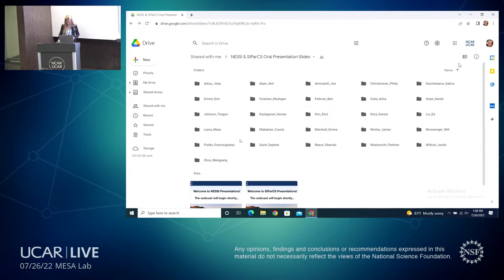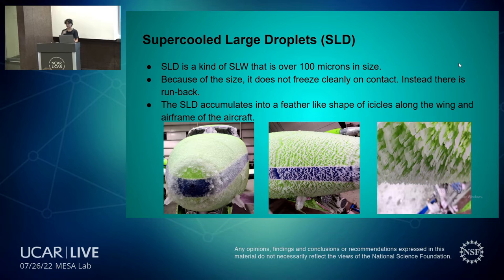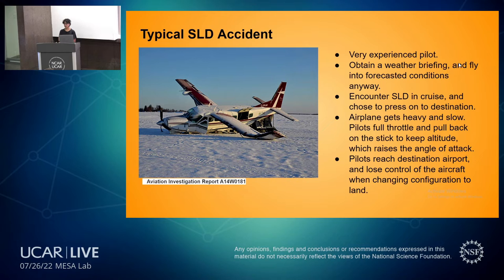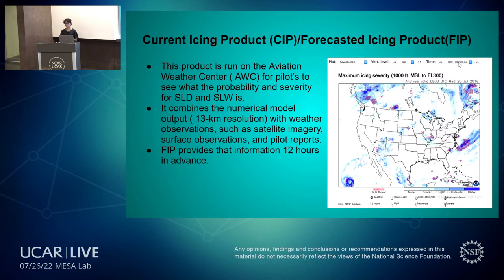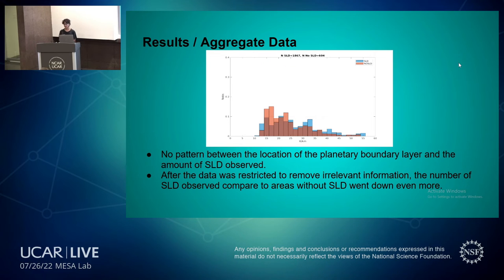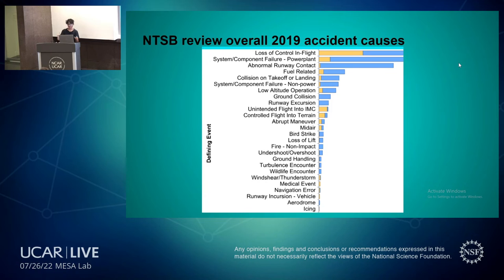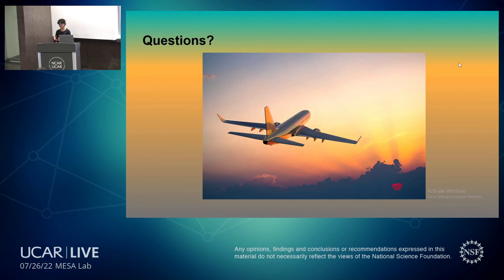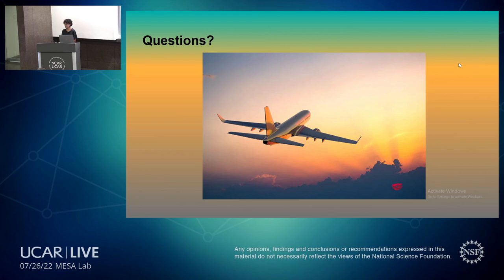2022 NESSI Presentations - Ameyaltzin Luera